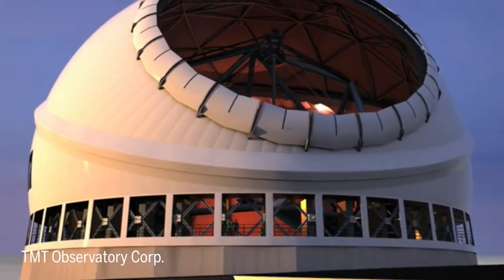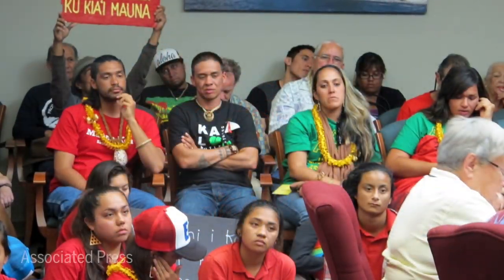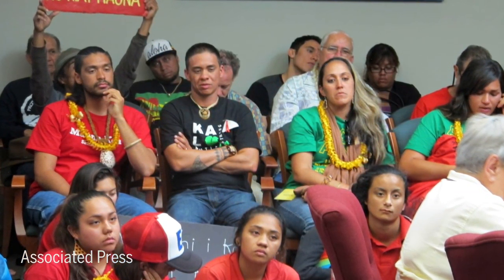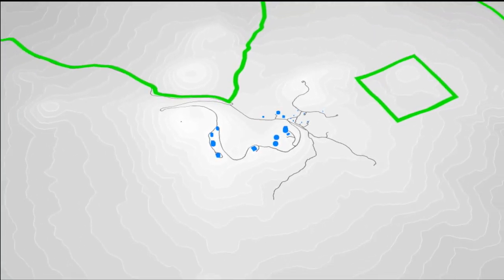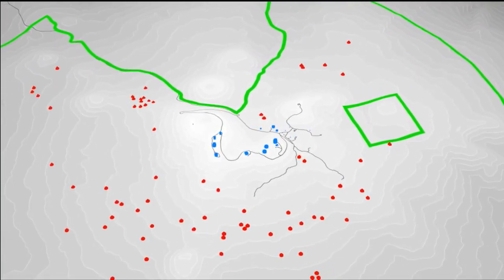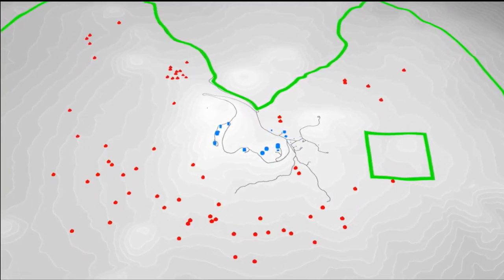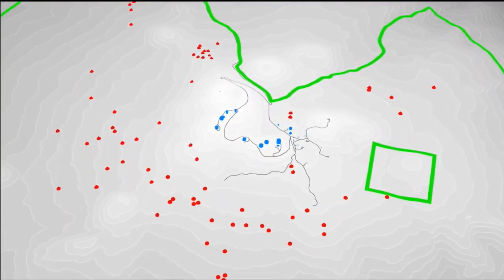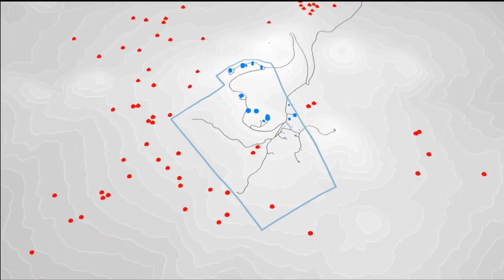Telescope Compromise | San Diego Union-Tribune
Originally published June 2015
Photos from TMT Observatory Corp. and Associated Press
Produced by Shaffer Grubb